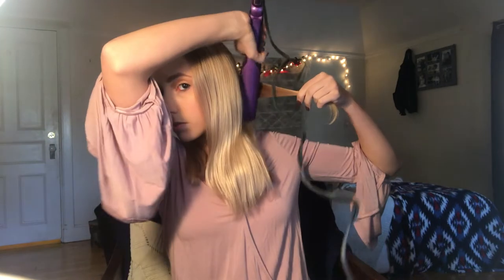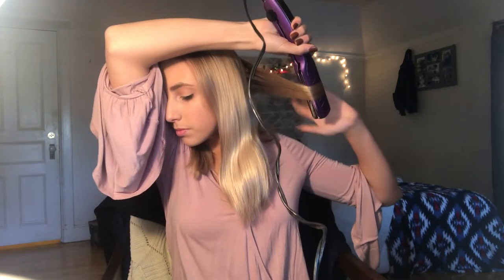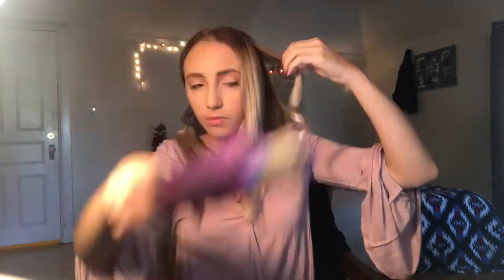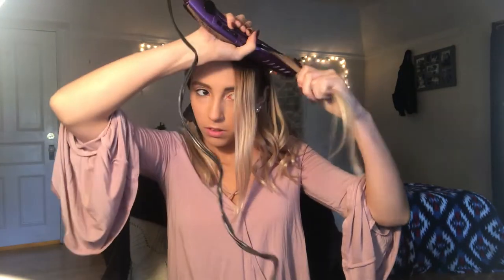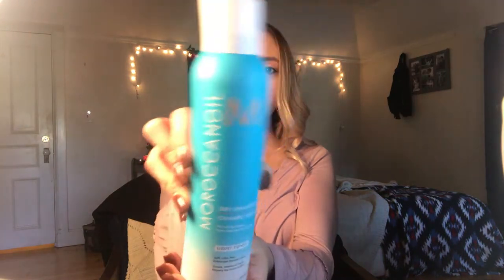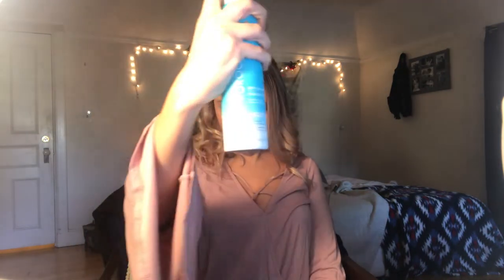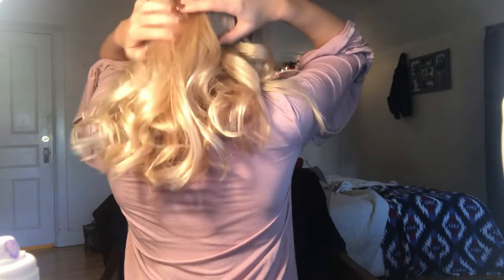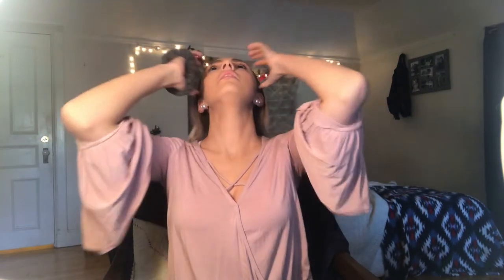HOW I CURL MY HAIR & STYLES // DAY 18 // Emily Potemri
Hey guys welcome back! Hope you guys are enjoying the holiday season! Thanks for joining me as we count down the says until December 25th, Christmas!!

GIVE AWAY!
In order to win, you must complete the following:
2. Like this video
3. Comment what you want for Christmas
GOOD LUCK :)